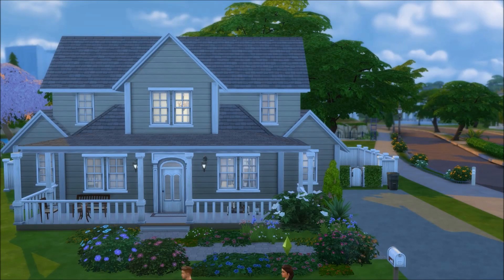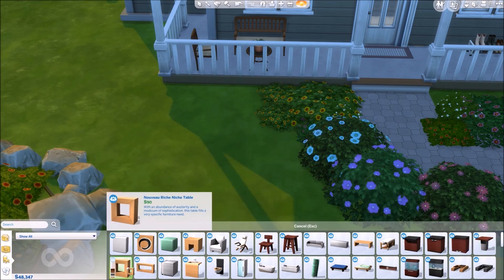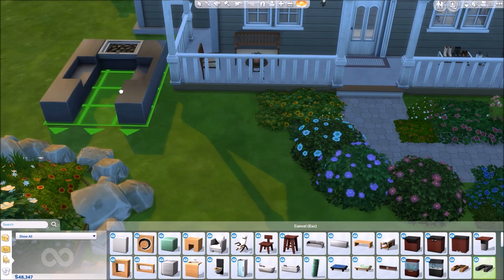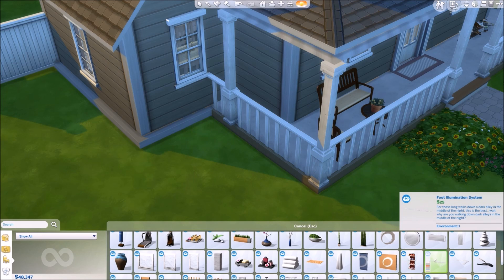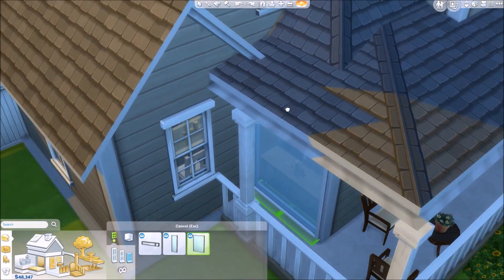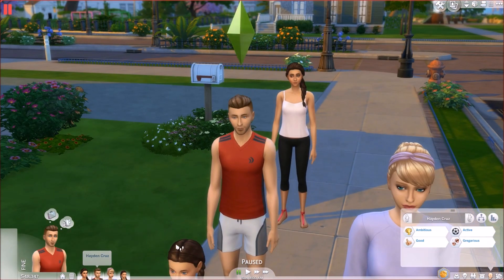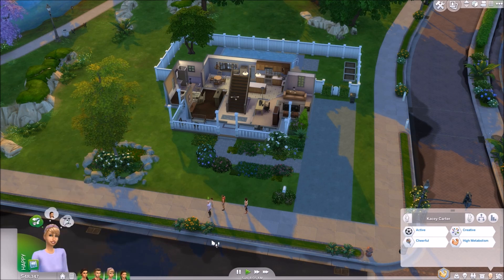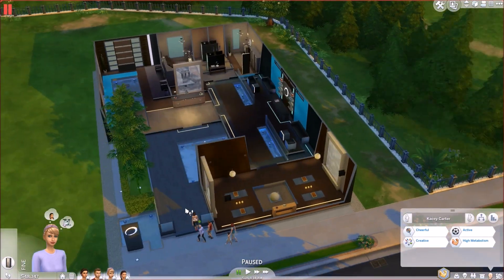The Sims 4 Spa Day: Mini- Let's Play (Part 2) Fertility Massage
Everyone went to the spa,  Isabella and Hayden tried for a baby in the sauna.

ORIGIN: BestMaddy